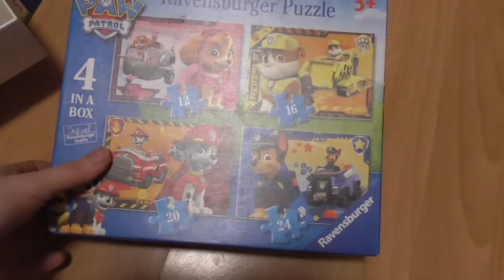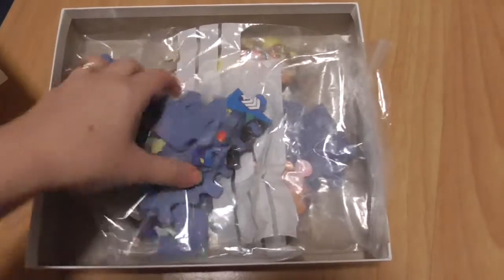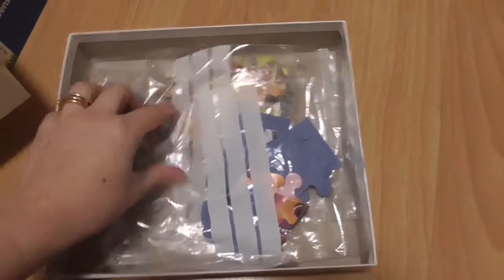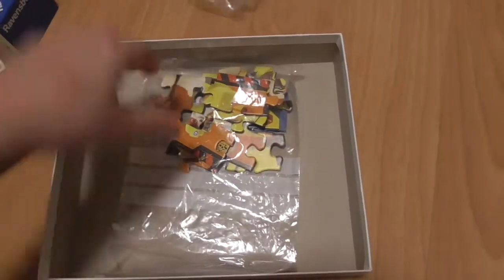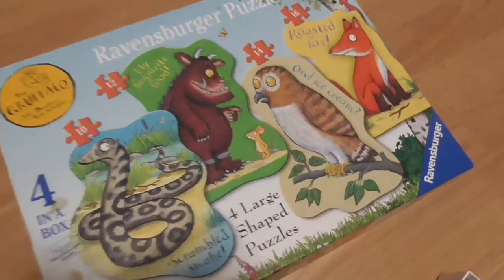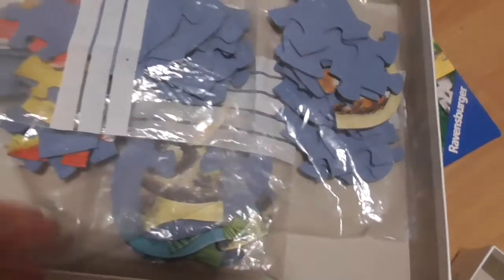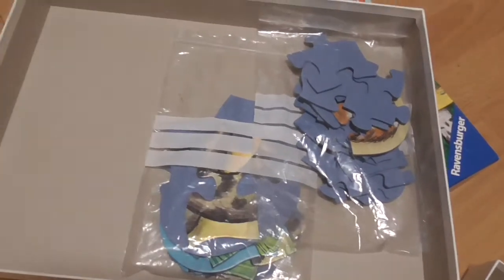MUM TIP MONDAY | NICOLA MUMMYP | PUZZLE STORAGE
TODAYS MUM TIP MONDAY IS ..

PUZZLE STORAGE!

I am always looking for toy storage hack..

My insta is Nicola_Mummyp

Nicola xx